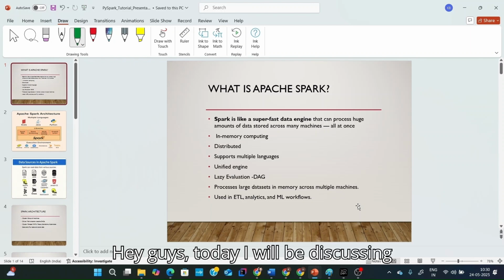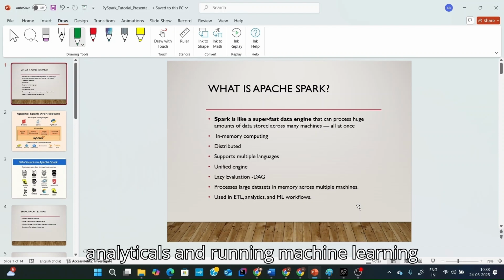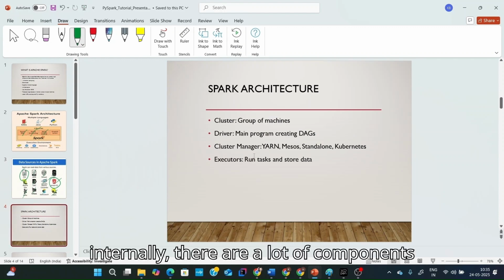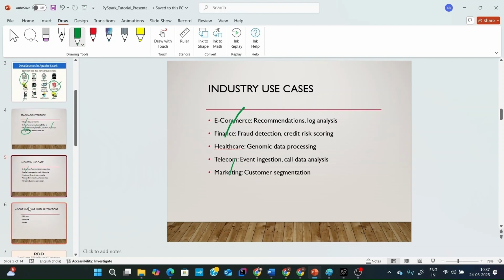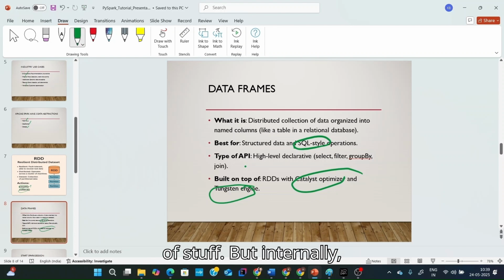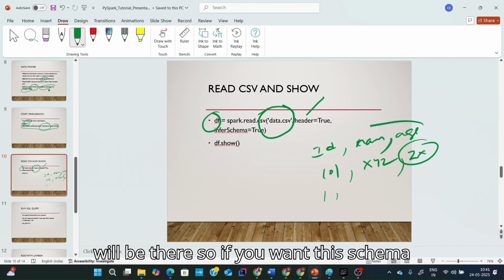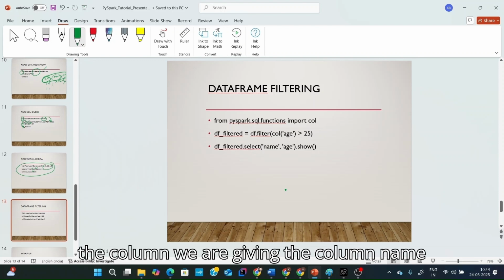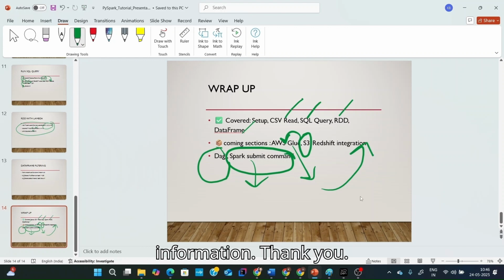PySpark Tutorial Section 1: Introduction to Spark, RDD, DataFrames, and SQL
🔥 Welcome to Section 1 of the Complete PySpark Tutorial Series!

In this video, we cover:
✅ Key components: RDD, DataFrames, Spark SQL
✅ Real-world use cases (e-commerce, finance, ML)
✅ Hands-on code demo with CSV and SQL query

🎓 Perfect for: Data Engineers, Data Scientists, Beginners in Big Data